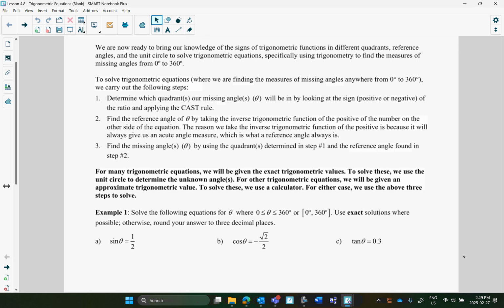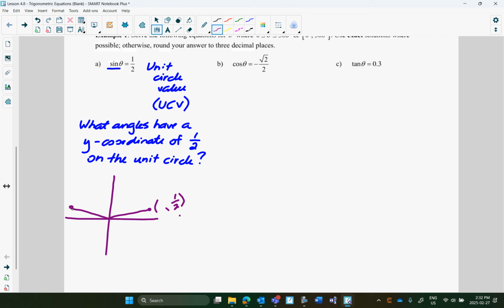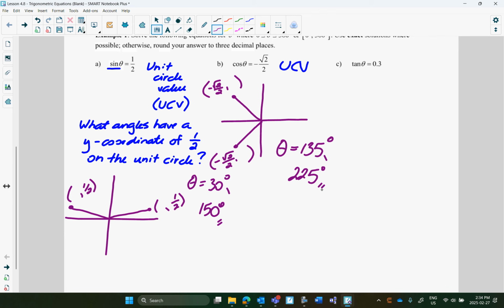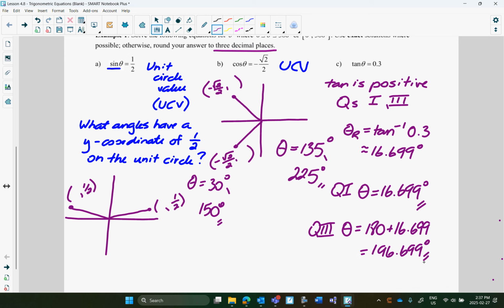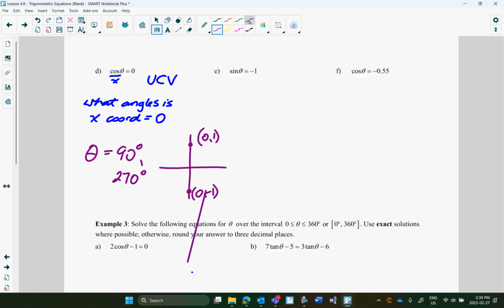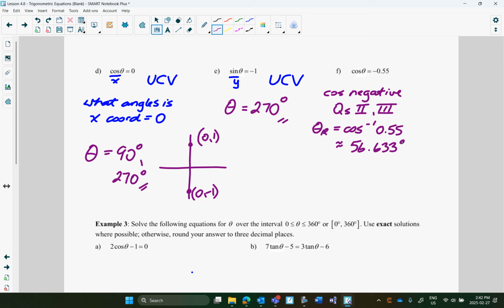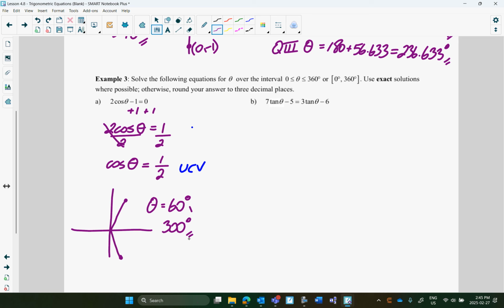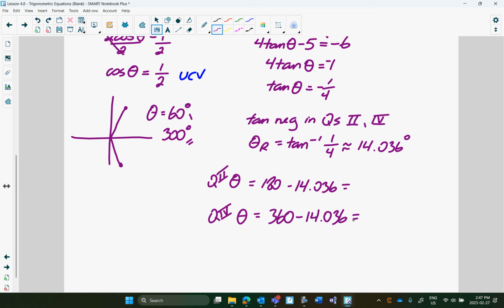Lesson 4.8: Trigonometric Equations (Video Lesson)